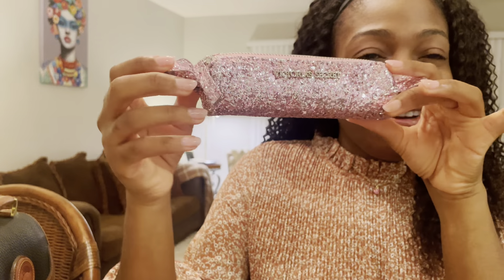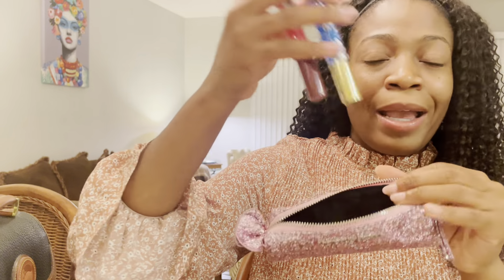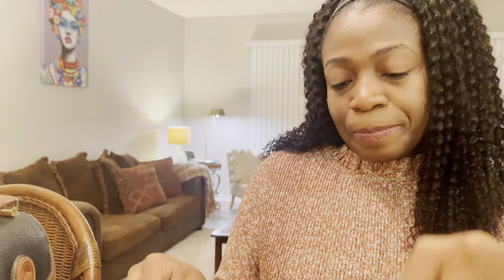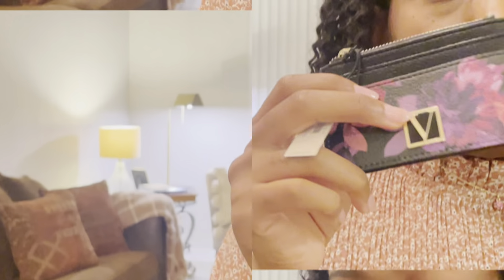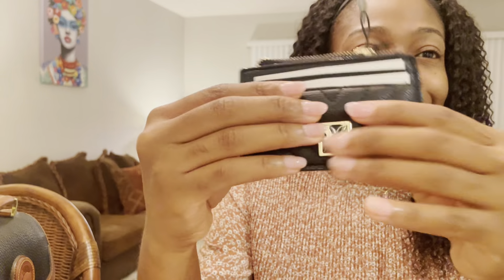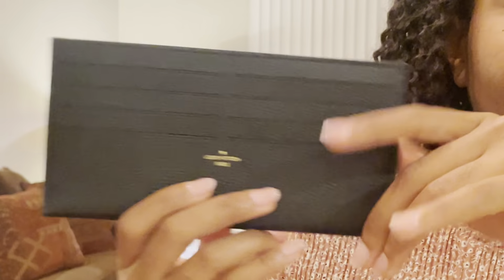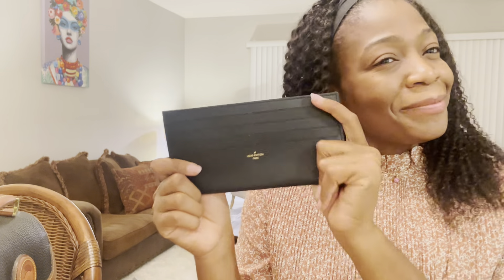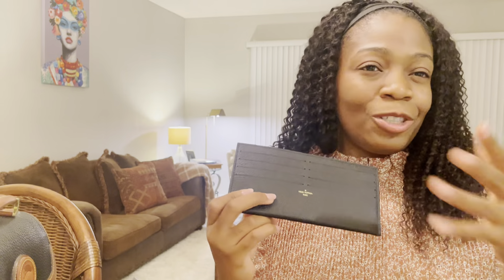Updated SLG collection & Louis Vuitton Cardholder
Hello Loves and Welcome back, sharing some cute girly Victoria secret cardholders and a Louis Vuitton cardholder.